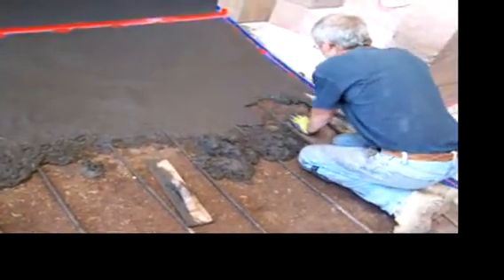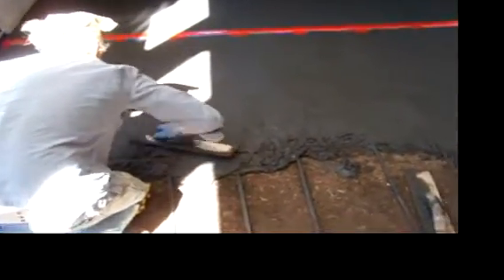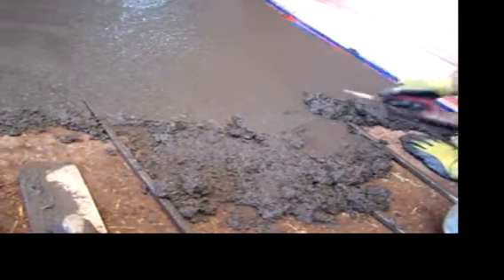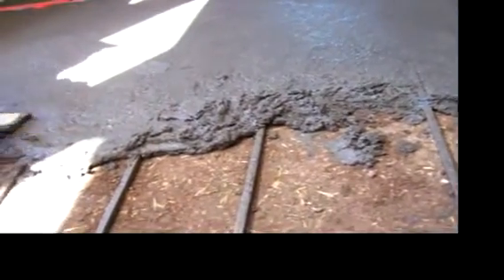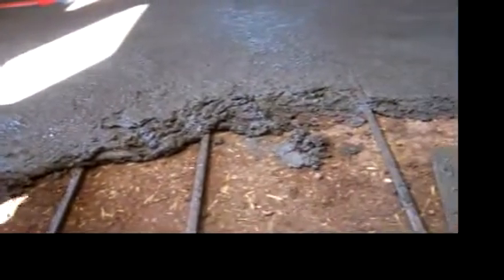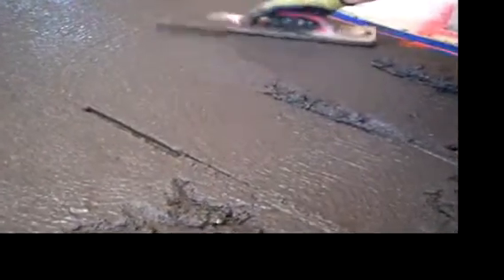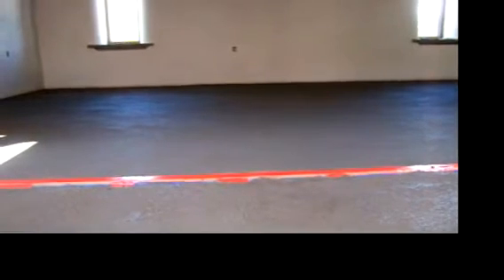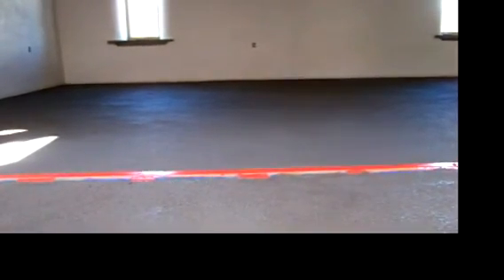100_2061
video for Emma, earthen floor demo #1